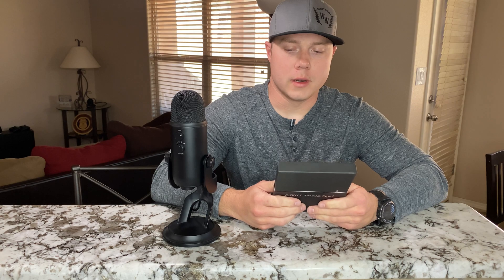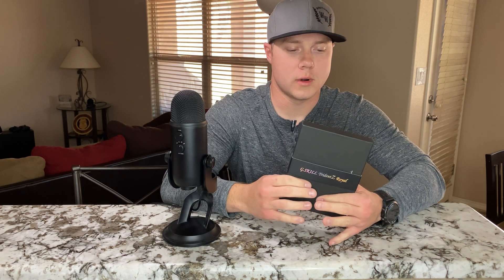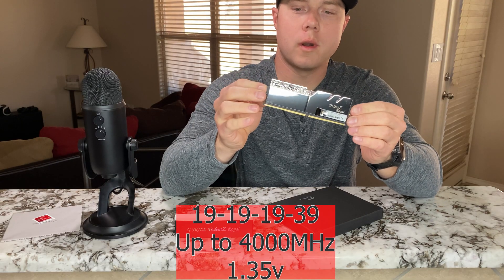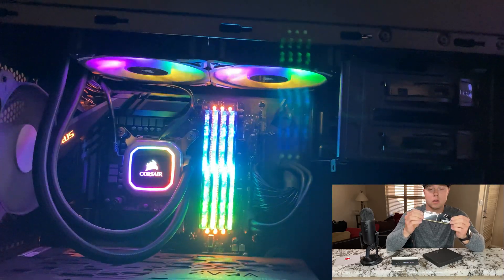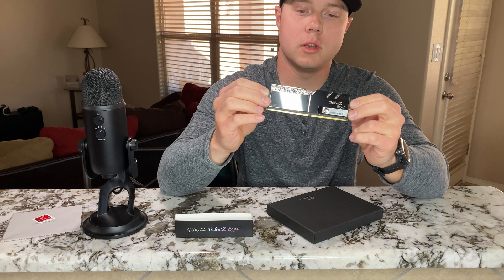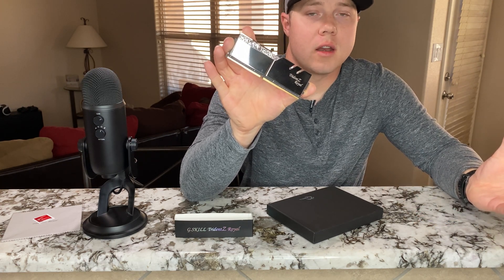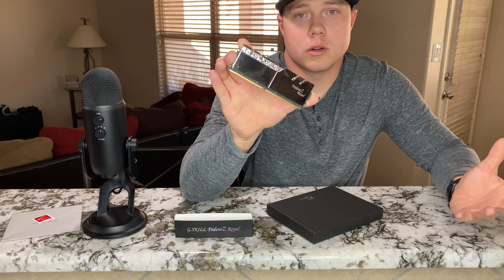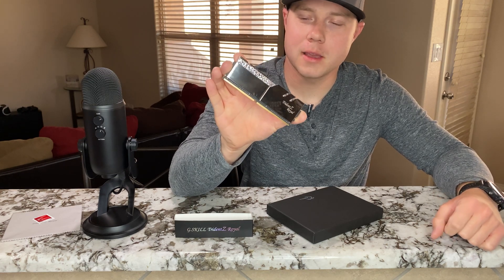G.Skill Trident Z Royal Series DDR4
G.SKILL Trident Z Royal Series 32GB (2 x 16GB) 288-Pin DDR4 SDRAM DDR4 4000 (PC4 32000) Desktop Memory Model F4-4000C19D-32GTRS

DDR4 4000 (PC4 32000)
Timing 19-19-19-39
 CAS Latency 19
 Voltage 1.35V

Want to know if your motherboard is compatible with this module?